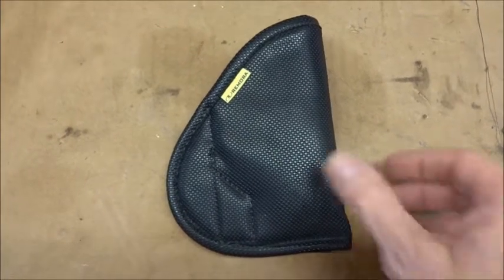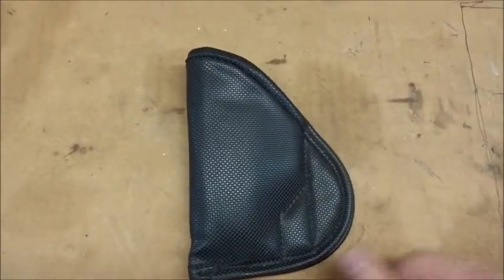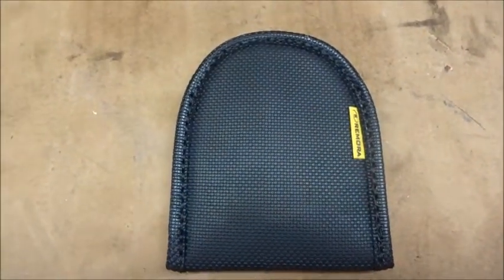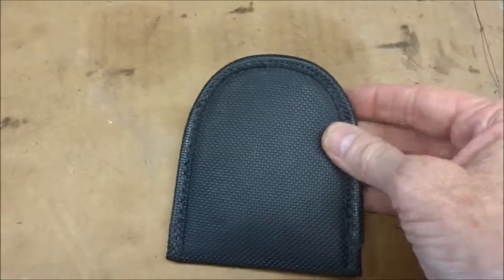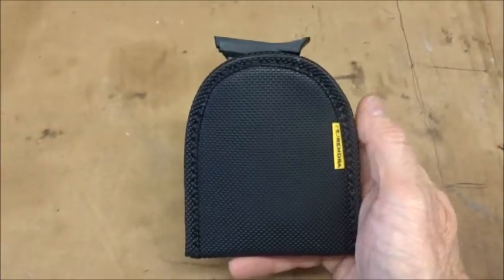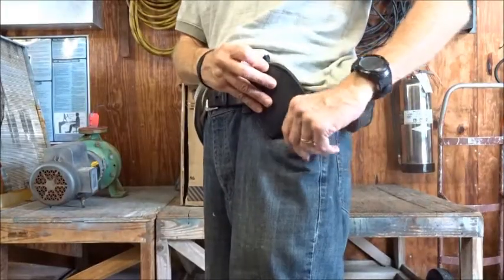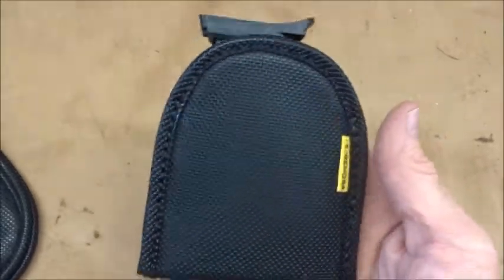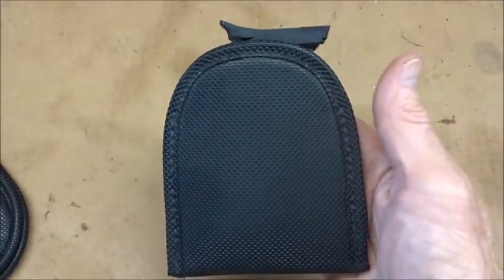Remora Magazine Holder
When I bought my Remora Clipless Holster they also sent me this Remora Magazine Pouch. I think they actually send one out with every order. This is just a quick talk about it, but I really do like this Magazine holder. You could also use it for other purposes such as a knife pouch or holder.

Remora Inside Waistband Holster-small frame gun
Remora Inside Waistband Holster Large Frame Gun